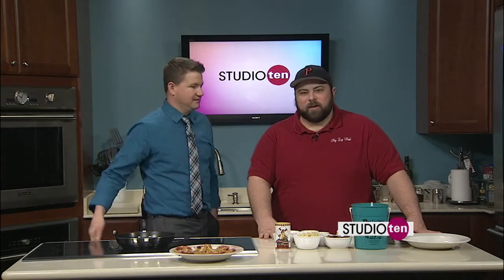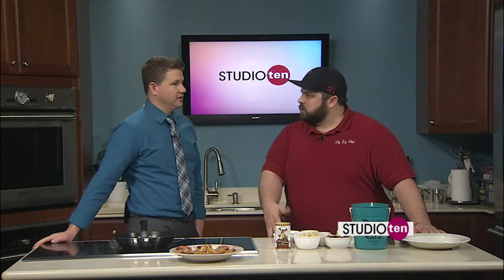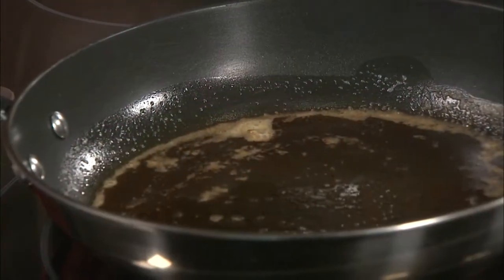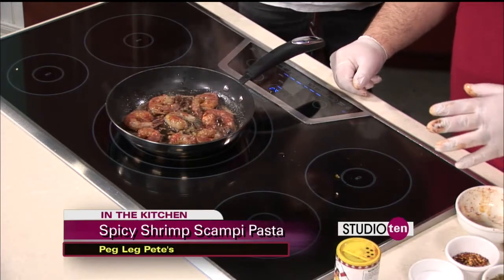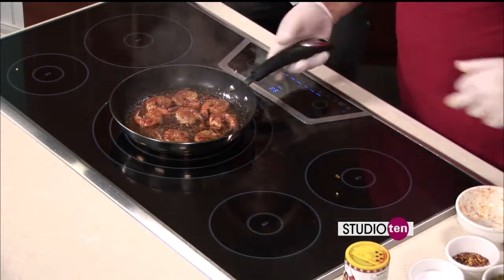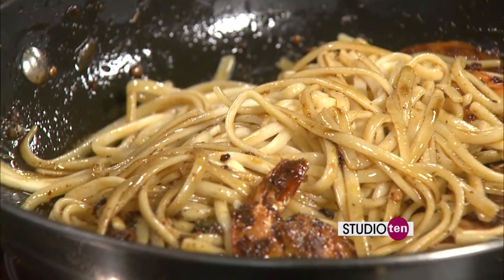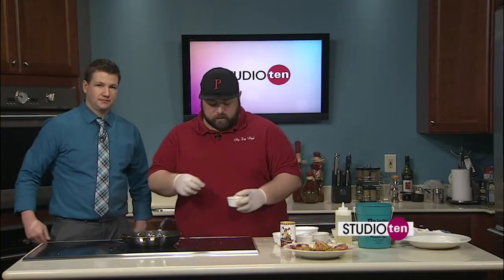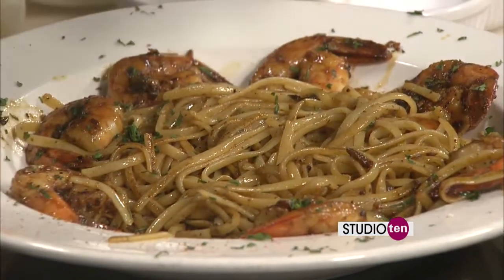Studio 10: Spicy Schrimp Scampi Pasta